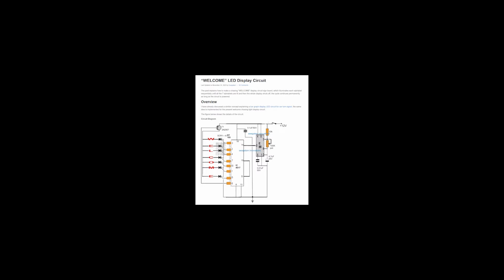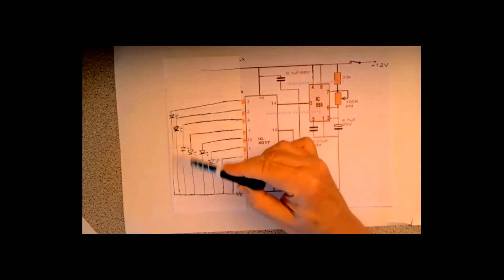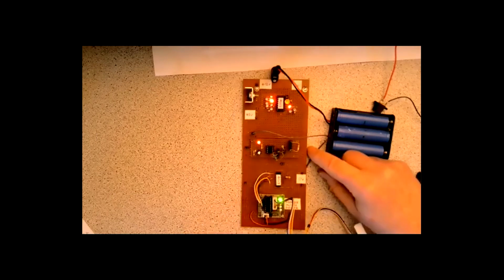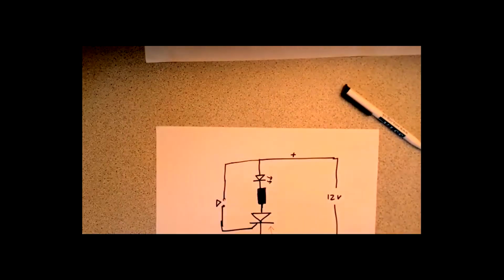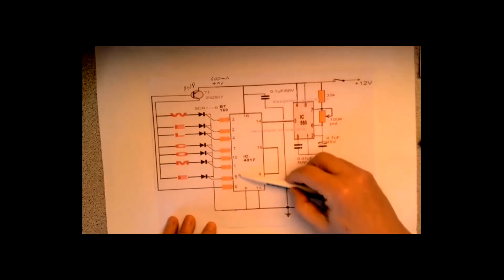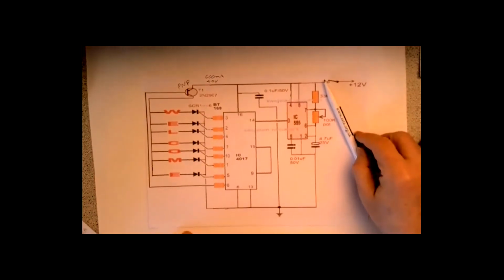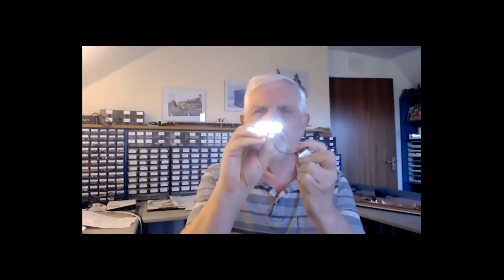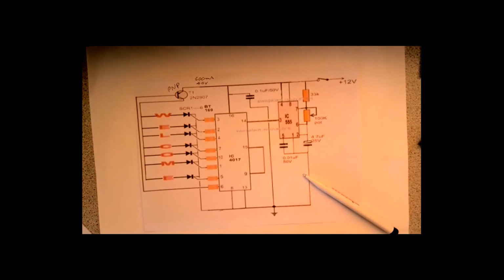Animated signs for model railways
How to make a sign that progressively illuminates.
Using a 4017 and SCR's